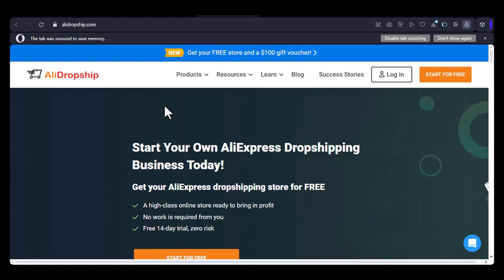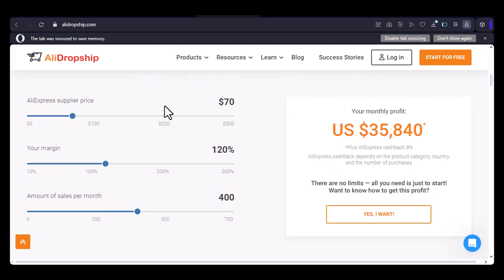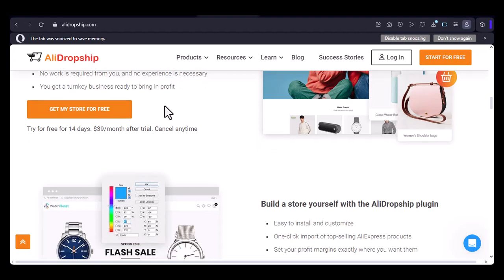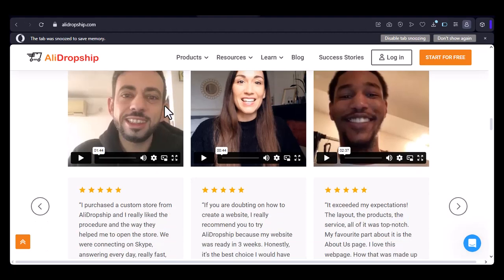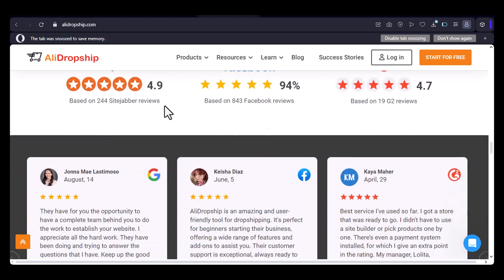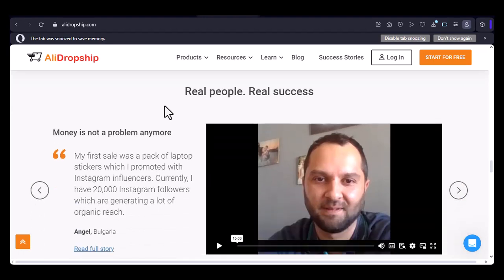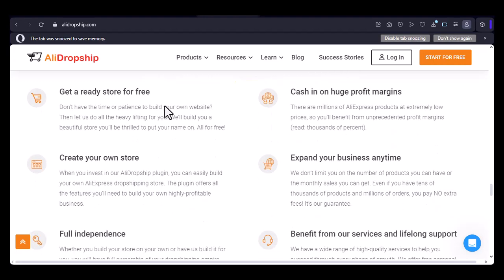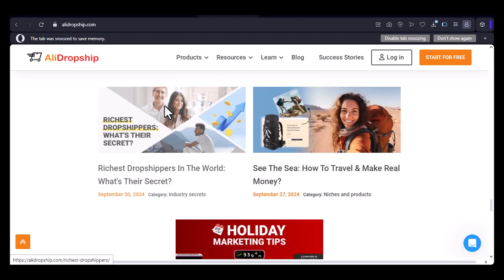Is AliDropship compatible with Shopify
In this video, you will learn about Is AliDropship compatible with Shopify

9 YouTube Channel Ideas to Help You Choose Your Own

✅IGNORE THIS
Related Search: